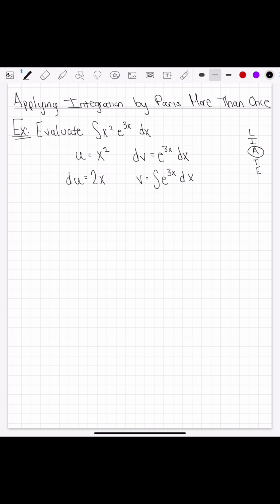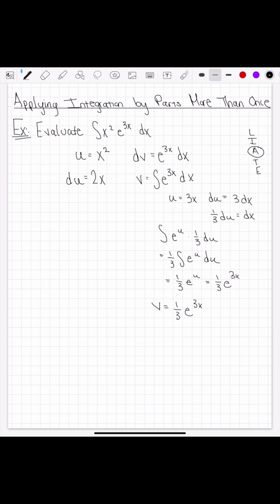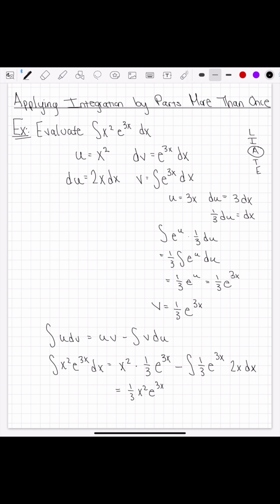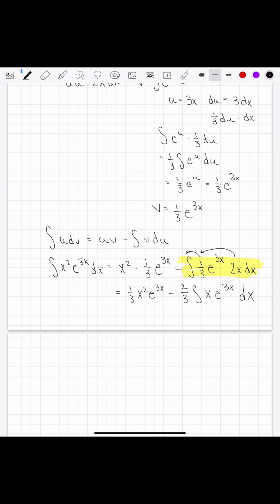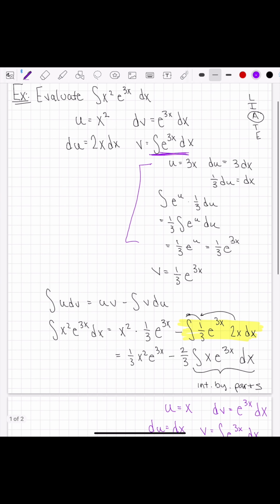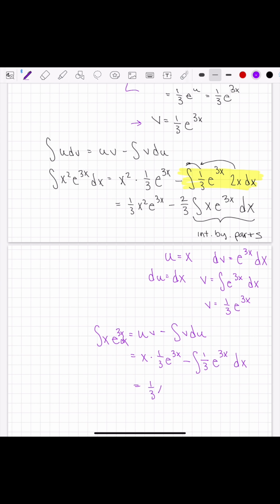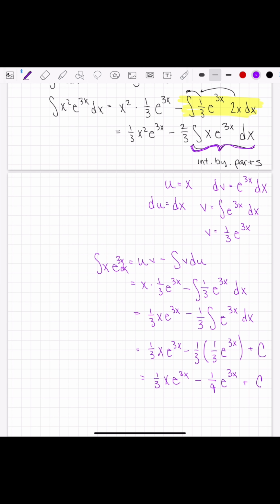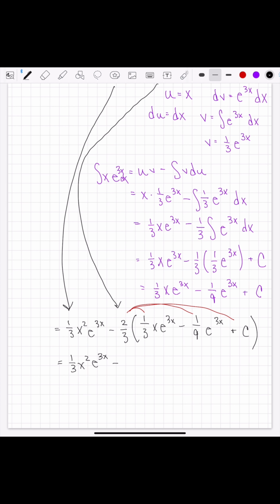Calculus 2. Section 3.1b Integration by Parts Twice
In this video example, I use integration by parts twice to evaluate an integral. I walk through each step slowly, talk strategy, and I show how to spot when repeated use is necessary.